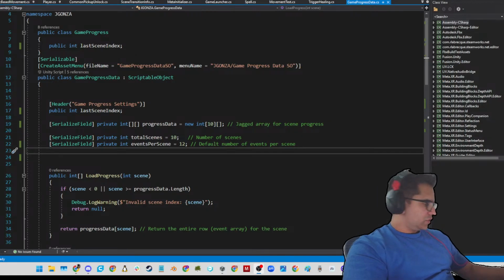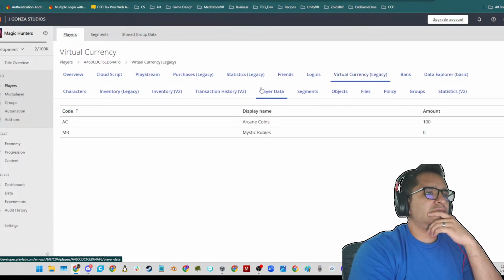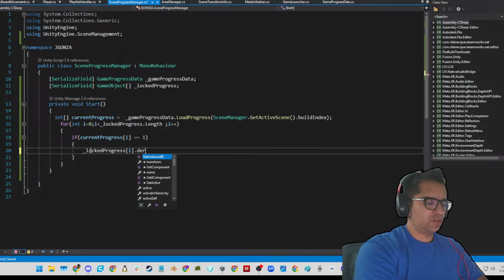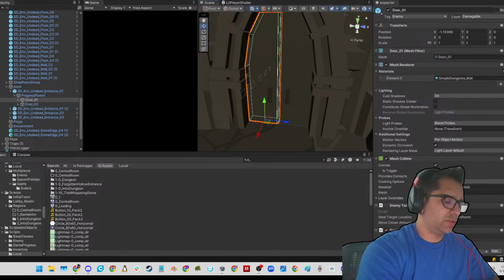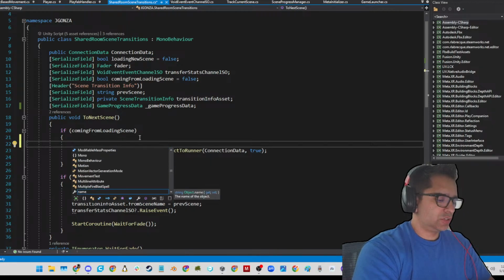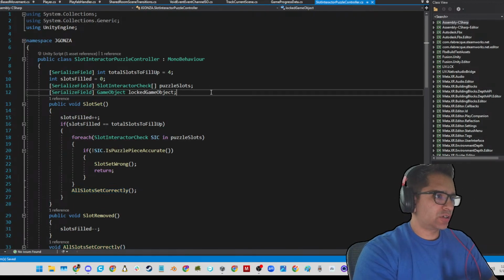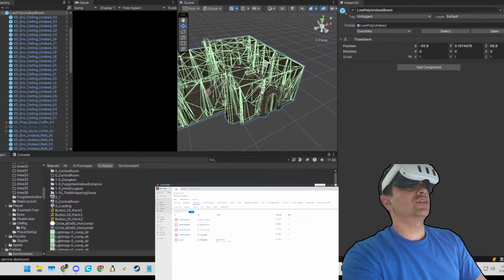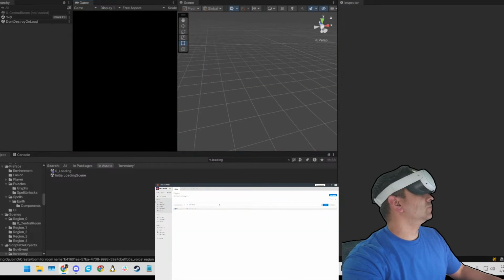Demonstrating Player Progression - Livestream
Going over player progress for the game and making sure things work out.